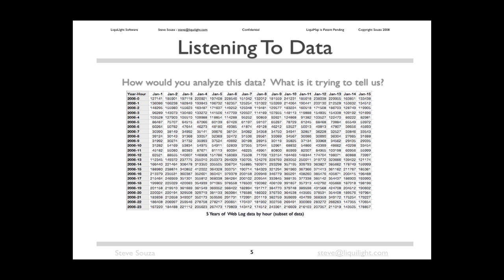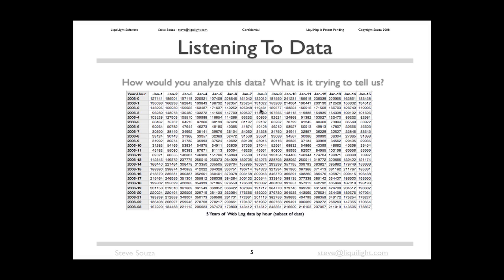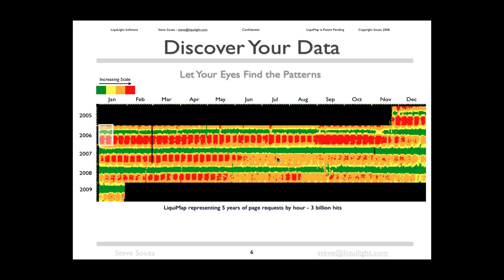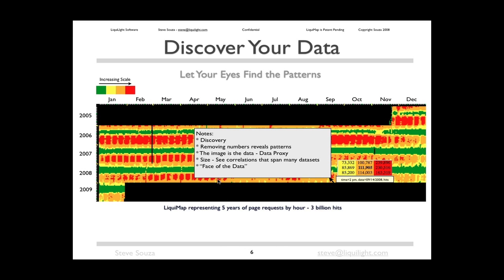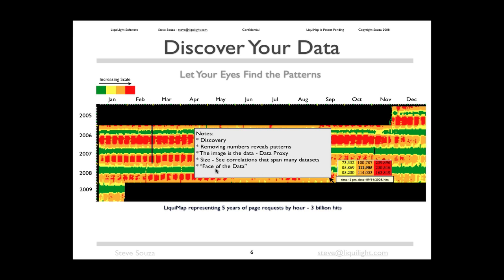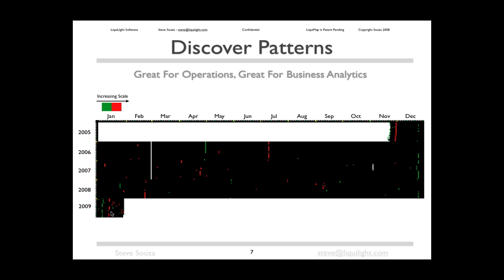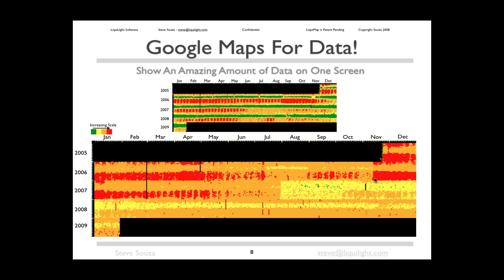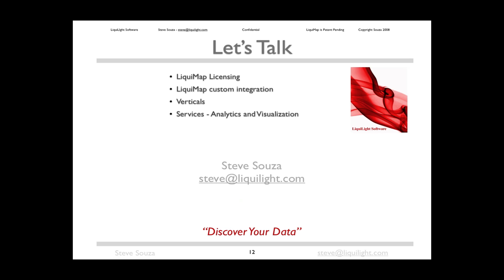LiquiMap Presentation and Demo - Part I Presentation - (Patented technology)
LiquiMap is a general purpose, data visualization technology, which can display visualizations in any browser, and can be embedded in custom applications.  The best analogy is that LiquiMap is like Google™ Maps for data.  LiquiMap combines ease of use and power in a way that enables even non-experts to quickly locate surprising patterns, trends, and anomalies in their data.  The software can be applied against both static and real-time data sets in a diversity of fields, including, but not limited to: business, health care, utilities, education, government, science, law enforcement, IT and economics.  As an example one customer uses LiquiMap to display IT performance metrics collected from their host operating systems, database servers, web servers, firewalls to name a few.

Unlike most visualization tools, LiquiMap is well-suited to visualize large data sets, even on the smallest of screens, including screens on cell phones, smart meters, PDAs, and other small devices.  Because the size of the visualizations can be reduced to such small dimensions, an analyst would be able to fit multiple data sets on one screen and locate patterns that span the data sets.  LiquiMap can visualize a million data points in 1/100th of a second.  This remarkable speed can be used to visualize many large data sets simultaneously.  LiquiMap also includes a "zoom" feature similar to that of Google™ Maps which provides for a closer look at the details.  LiquiMap also has some novel algorithms that can create automated visualizations without end user action.  Furthermore, the artistic nature of LiquiMap visualizations would be beneficial for displays in publications or office buildings in order to add colorful, unique, and easy to understand graphics to any pamphlet, presentation, book, magazine, picture, etc.